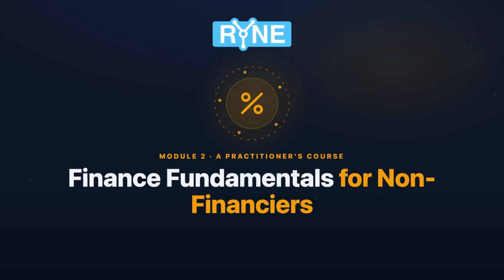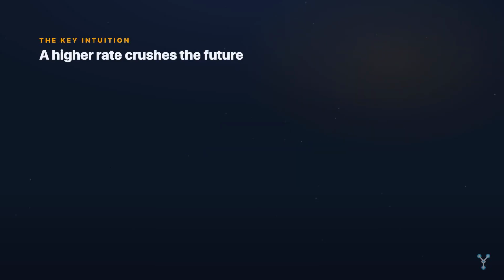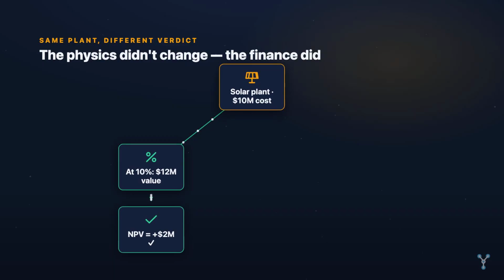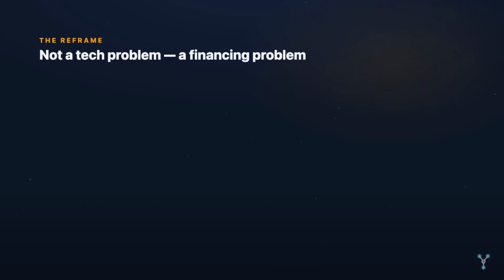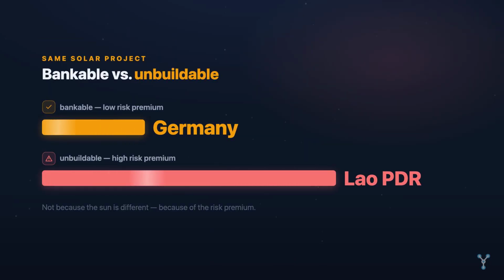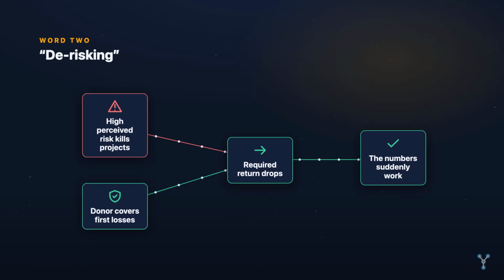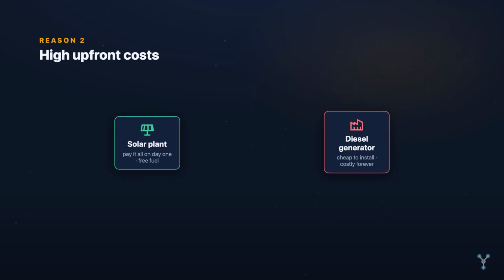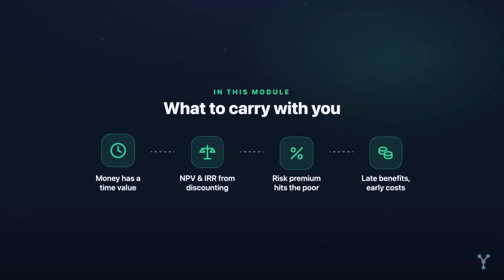Finance Fundamentals for Non-Financiers | Climate Finance: A Practitioner's Course (2/16)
The jargon wall is the first barrier most climate professionals hit. This module tears it down — the handful of finance concepts you actually need to read a deal, without a finance degree.

In this module:
• Risk, return and the time value of money
• Debt vs equity
• Net present value, in plain language
• Why every actor in the system prices risk differently

Climate Finance: A Practitioner's Course — a 16-part series by Ryne Consulting.

Narration and illustrative motion graphics in this series are AI-generated; the course content and script are by Ryne Consulting. Figures are rounded, illustrative estimates — verify against primary sources before relying on them professionally.